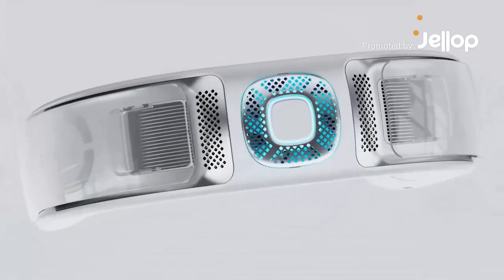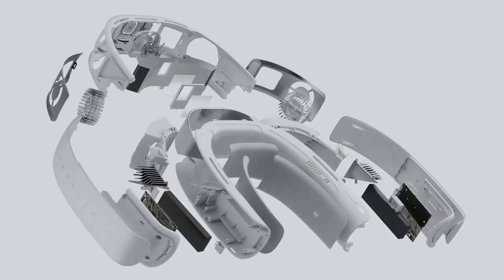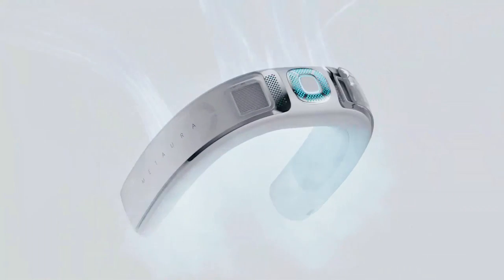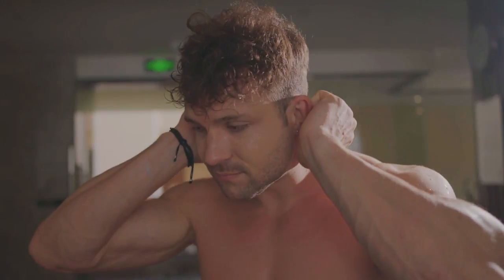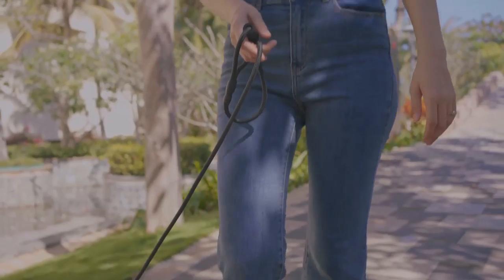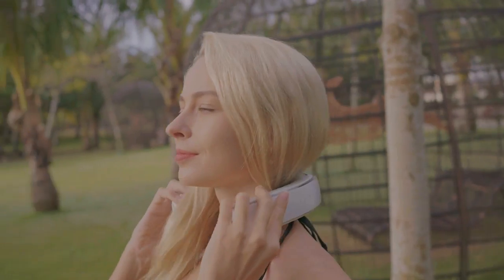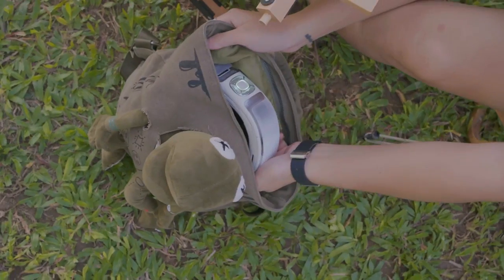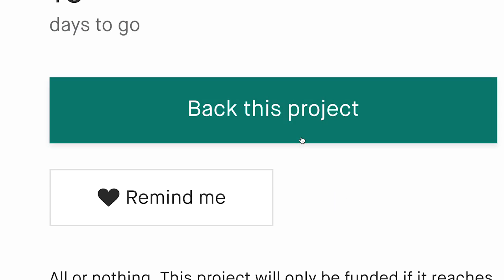Now on Kickstarter: Metaura Pro: World 1st Wearable AC That Blows Cold Air Flow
Metaura Pro: World 1st Wearable AC that Blows Cold Air Flow
-7°F Airflow | Micro Air Conditioner Technology | App Control | Up to 8 hrs Battery Life | 22W Fast Charge | Soft Silicone Texture